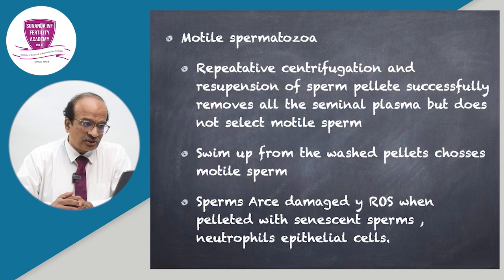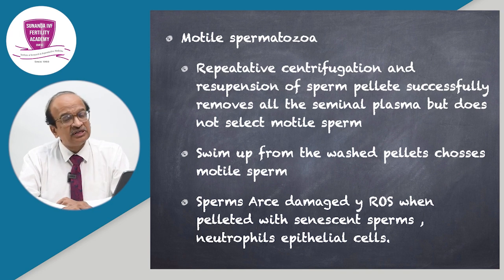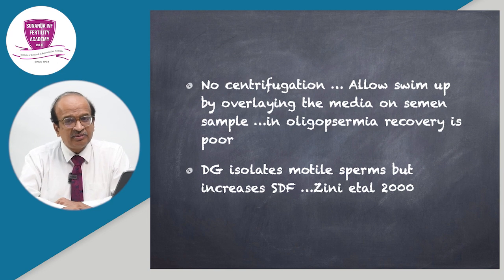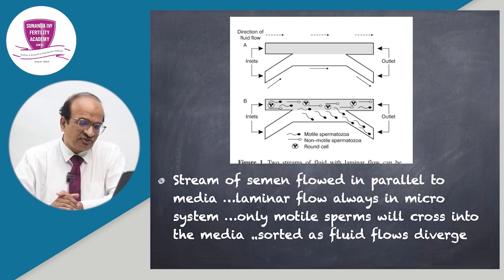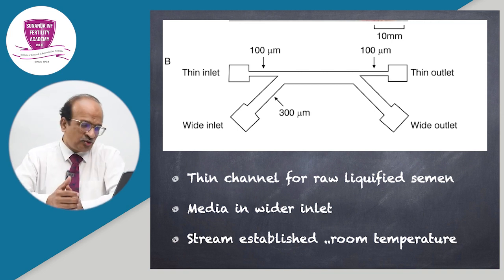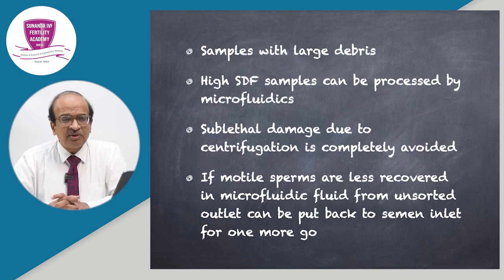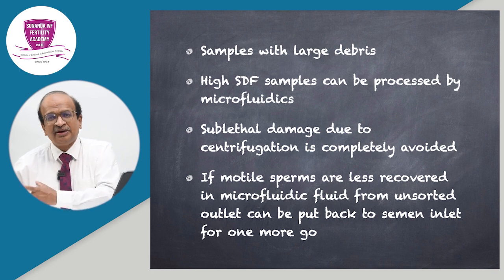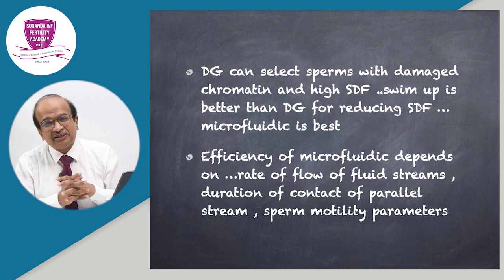Using microfluidic technology to separate active sperm cells from semen samples | Dr Sachin Kulkarni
Utilizing microfluidic technology for isolating viable sperm cells from semen samples, as discussed by Dr. Sachin Kulkarni at SIFA Academy.

Reproductive Physiology Workshop Part 2